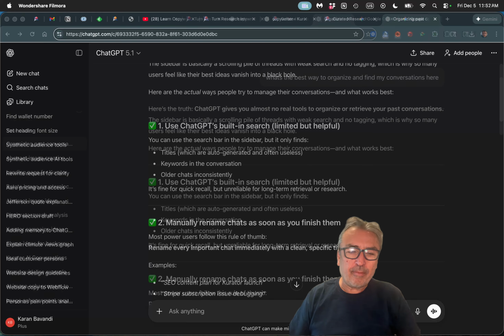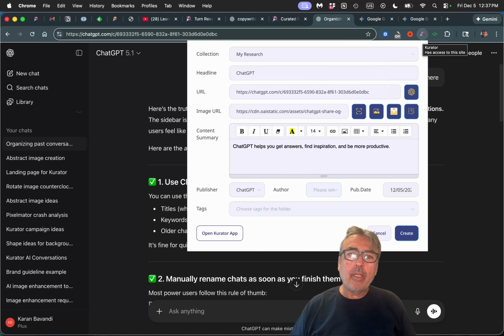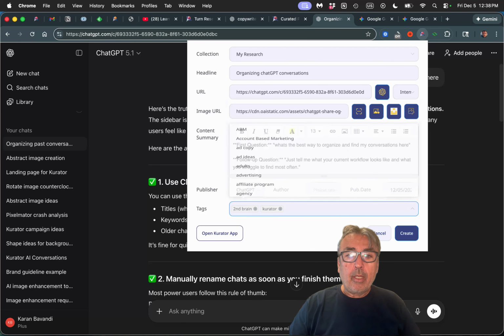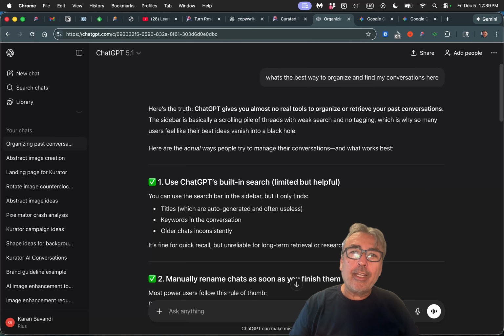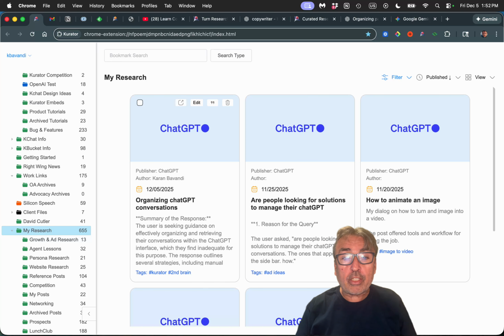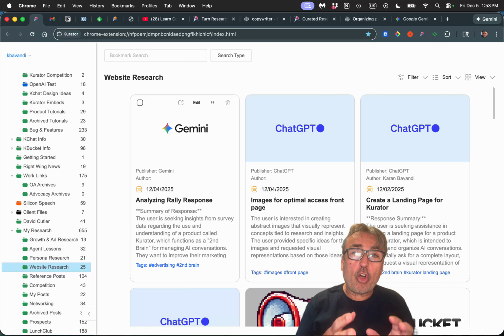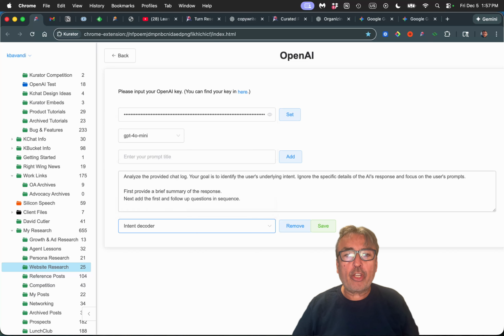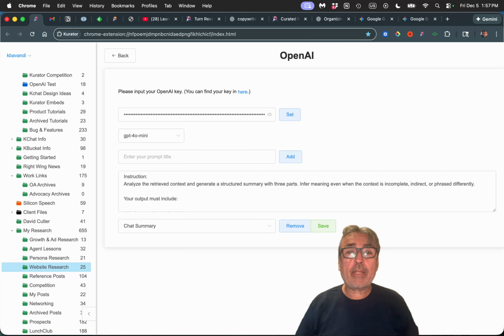Kurator: The 2nd Brain That Organizes All Your AI Conversations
Finding past ChatGPT, Gemini, or other AI conversations is frustrating—threads pile up, search is limited, and important insights get buried. This video shows how Kurator, a Chromium browser extension, solves that problem by letting you save, tag, summarize, and retrieve any AI conversation instantly.

You’ll see how Kurator scrapes key details from a chat, lets you add custom titles and tags, and even apply your own AI-powered prompts—like summaries, question extraction, or intent decoding. Once saved, conversations become easy to filter, sort, and reopen across projects and tools.

The walkthrough also highlights Kurator’s built-in OpenAI prompt module, where you can create custom prompts, choose different LLMs, and automate how each page is analyzed. Whether you use ChatGPT, Gemini, or multiple AI platforms, Kurator becomes a powerful second brain to help you stay organized and productive.

Watch the full demo to see how it works and how it can transform the way you manage your AI conversations.